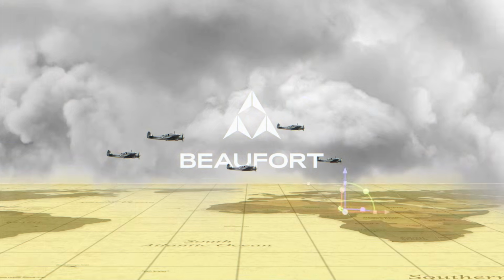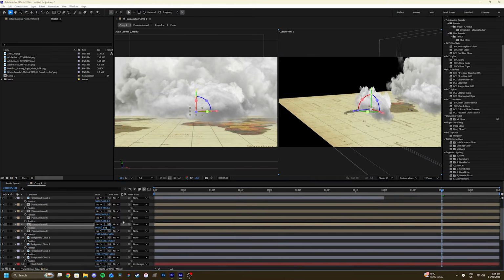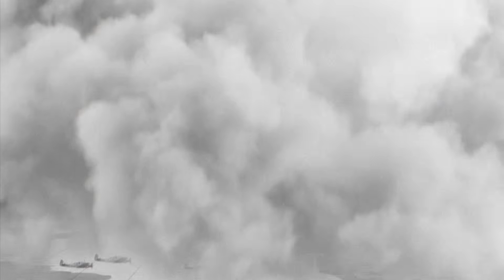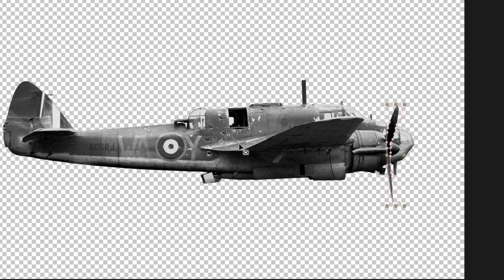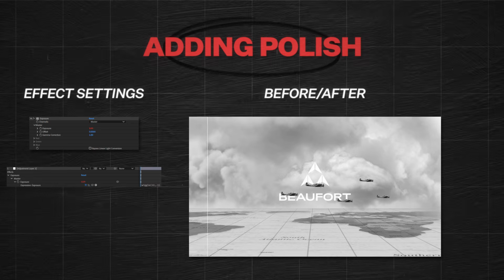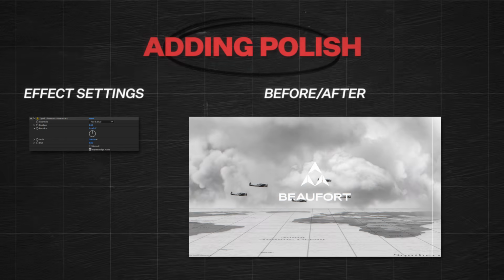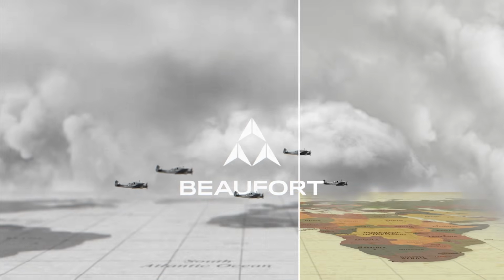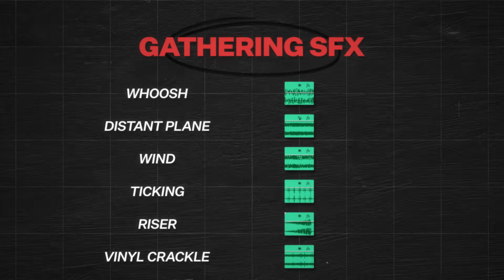You Don't Need Blender to Make 3D Animations Like This (After Effects Tutorial)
In this tutorial, I break down my full process for creating a cinematic parallax animation using stock images, 3D layers, camera animation, depth of field, sound design, and finishing effects.